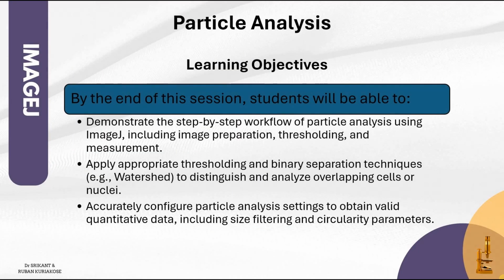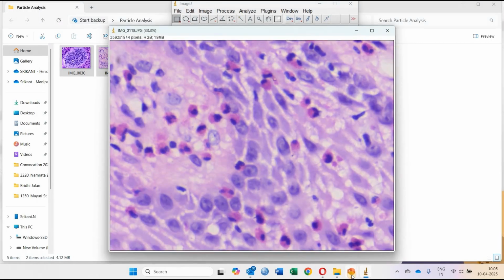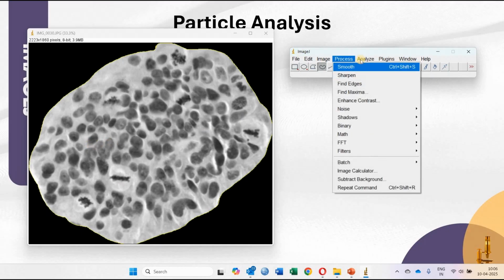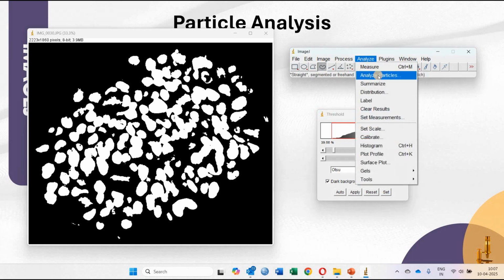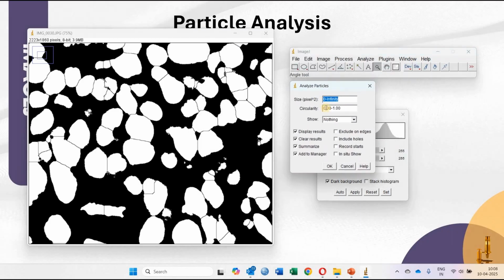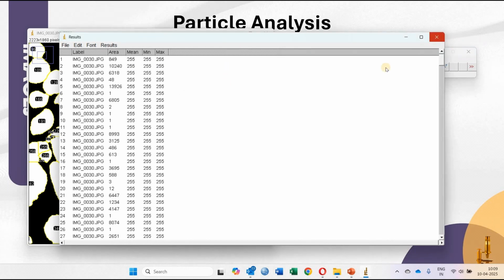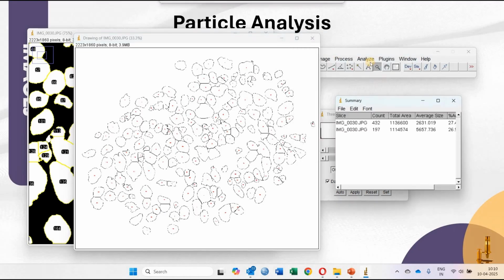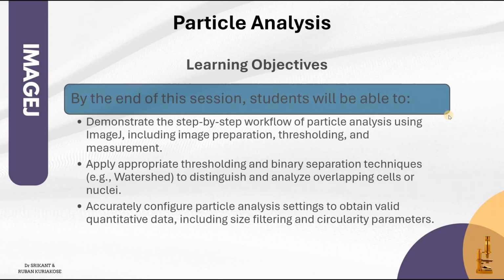Image J: Analyzing Particles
This screencast demonstrates the use of thresholding, binary processing (watershed) and analyzing particles